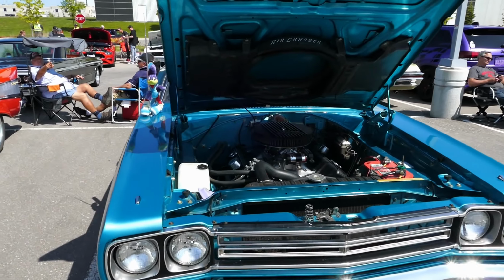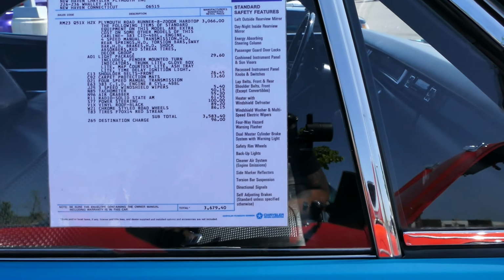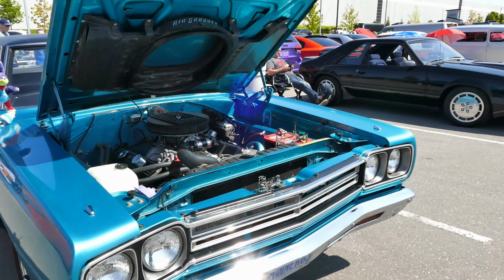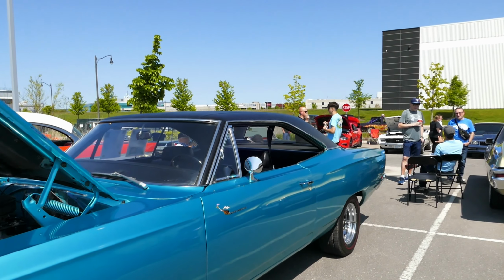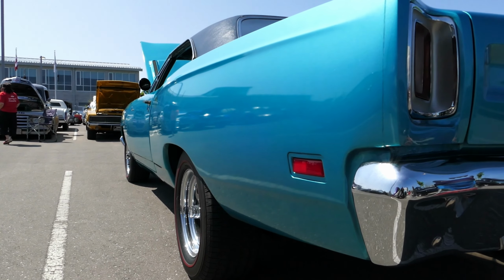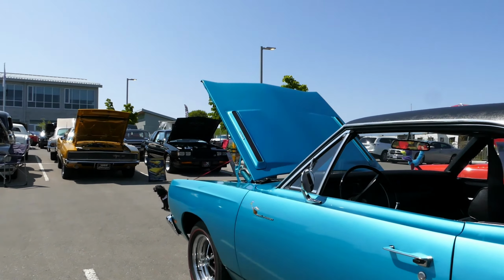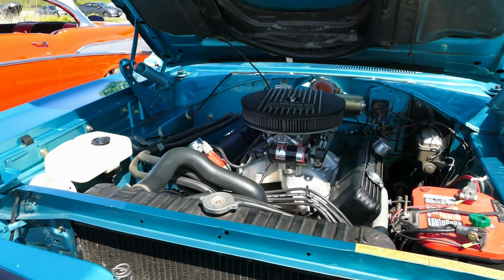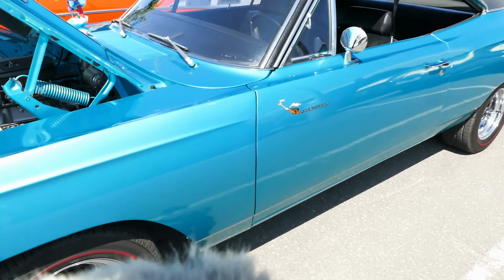plymouth road runner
Check out an old school 1969 plymouth road runner with mopabro fred_eazy21

This classic roadrunner is fully restored packing a 383 pro street engine by precision race engines use putting out 585 hp with 630 ft pounds of torque .

Original equipment includes:
Hurst 4 speed transmission
Seafoam turquoise metallic paint
2 DR hard top
power steering
fresh air hood

This plymouth resto is a blast from the past and is one of the nicest old school restoration on mopars I have seen so far.

The 1969 Plymouth Road Runner is an iconic muscle car that epitomizes the golden era of American muscle cars. Here's an overview of this legendary vehicle:

1. Introduction:
The Plymouth Road Runner was introduced by Plymouth, a division of Chrysler Corporation, in 1968. It was conceived as a no-frills, high-performance muscle car aimed at young, budget-conscious buyers who wanted raw power without the luxury features typically found in other muscle cars of the era.

2. Design and Styling:
The 1969 Plymouth Road Runner featured bold, aggressive styling that reflected its performance-oriented nature. It was based on the Plymouth Belvedere platform but featured unique styling elements, including a distinctive grille with a cartoon Road Runner emblem, a high-performance hood with optional hood scoops, and muscular body lines that gave it a menacing appearance.

3. Engine Options:
The Road Runner was offered with a range of powerful V8 engines, including the legendary 426 Hemi V8, the 440 Super Commando V8, and the 383 Magnum V8. These engines were renowned for their performance capabilities and helped solidify the Road Runner's reputation as a formidable muscle car on the drag strip and the street.

4. Performance:
With its potent V8 engines and lightweight construction, the 1969 Plymouth Road Runner delivered blistering performance straight from the factory. It was capable of accelerating from 0 to 60 mph in under 6 seconds and covering the quarter-mile in the low 14-second range, making it one of the fastest muscle cars of its time.

5. Spartan Interior:
To keep costs down and focus on performance, the Road Runner featured a simple, no-frills interior with minimal amenities. It typically came with bench seats, rubber floor mats, basic instrumentation, and little in the way of luxury features. This Spartan interior contributed to the Road Runner's lightweight and performance-oriented ethos.

6. Legacy and Collectibility:
The 1969 Plymouth Road Runner remains highly sought after by collectors and enthusiasts today due to its iconic styling, legendary performance, and place in automotive history. Well-maintained examples, especially those equipped with high-performance engines like the 426 Hemi, can command significant prices on the collector car market.

Overall, the 1969 Plymouth Road Runner is a quintessential American muscle car that continues to capture the hearts of automotive enthusiasts with its timeless design, exhilarating performance, and rich heritage in the muscle car pantheon.